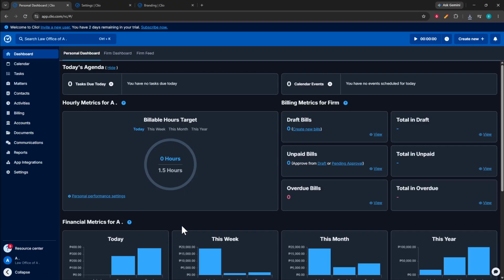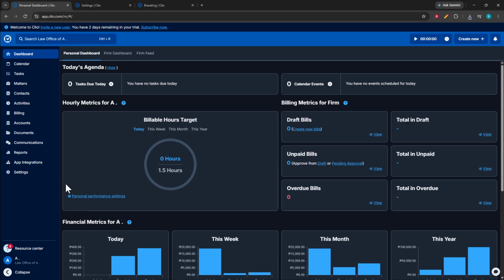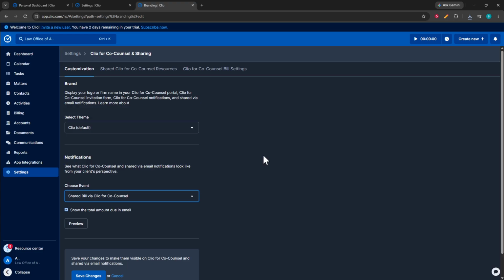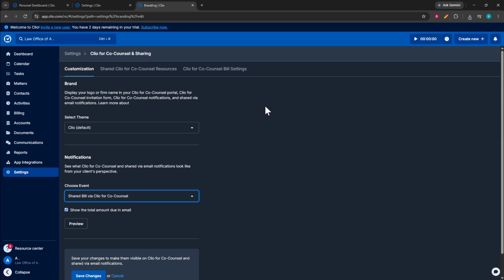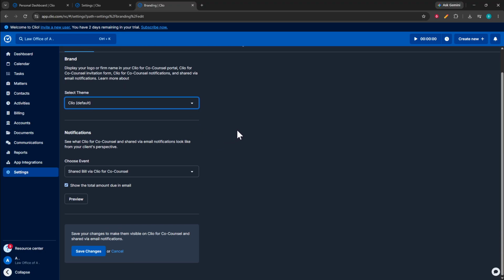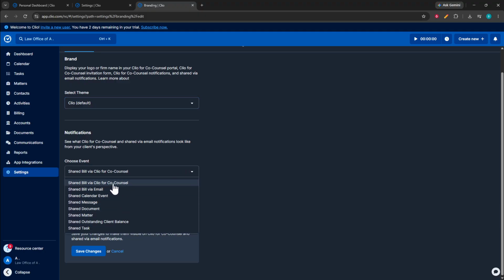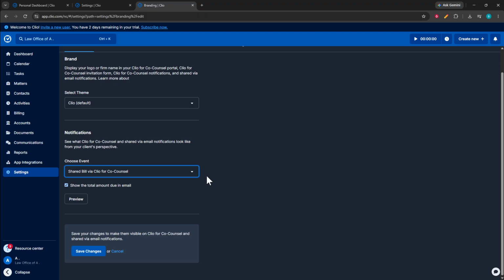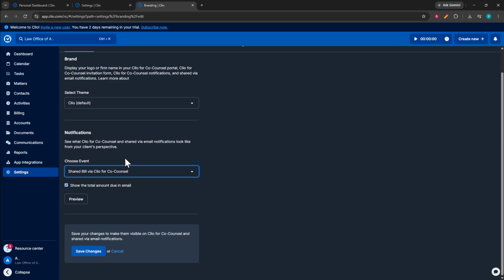How to Customize Portal Branding in Clio Manage [2026 Full Tutorial]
In today's video, I'll show you how to customize your client portal branding in Clio Manage step by step. Whether you want your client-facing experience to better reflect your law firm's identity or update available branding elements, this guide will help you configure your portal settings.

You'll learn how to access the relevant client portal settings, review the available branding options, add or update your firm's branding information, preview the client-facing experience, and save your changes.